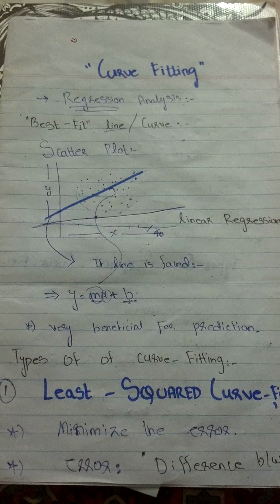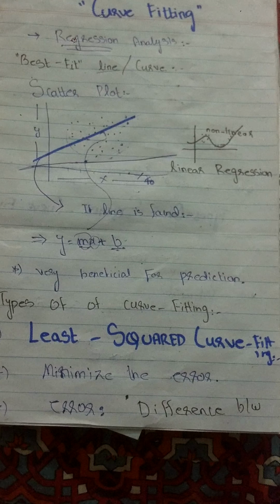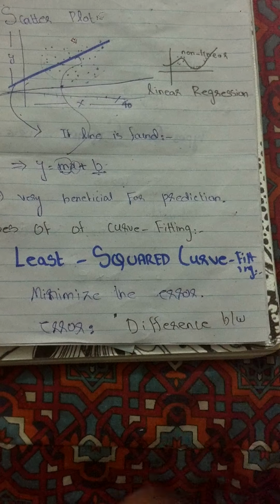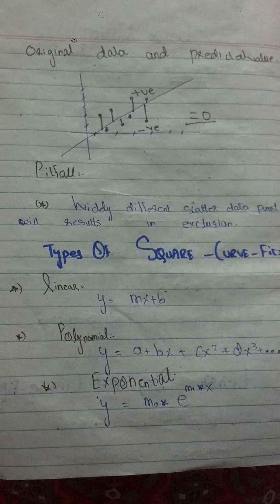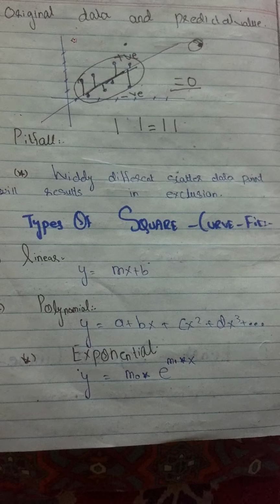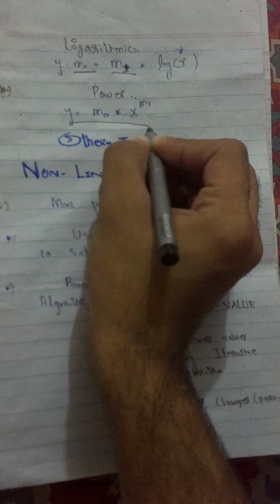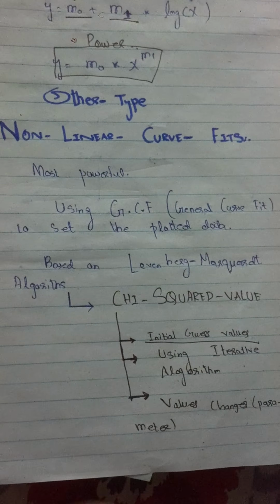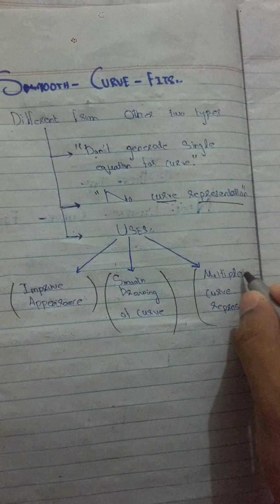Introduction to Regression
*This Video will discuss the Introduction to regression.
*This is students made videos and it may contain some error or they may contradict with the original concept.